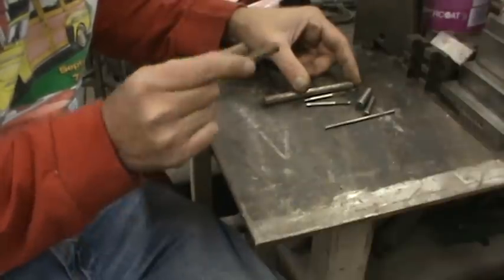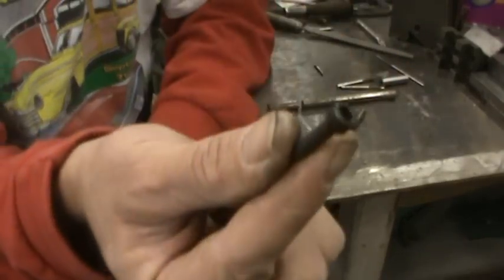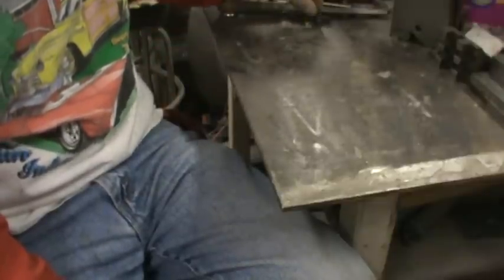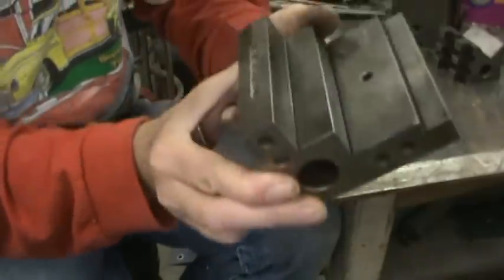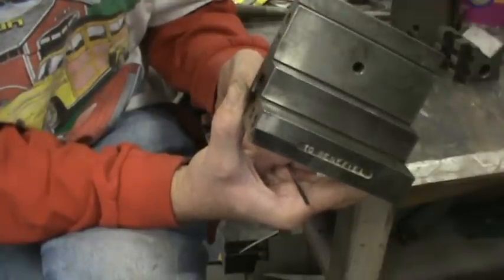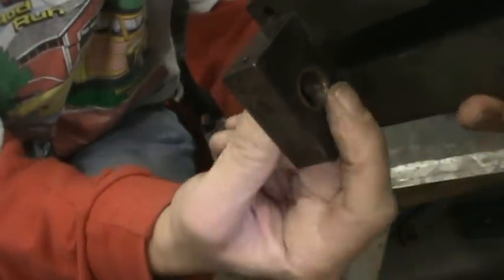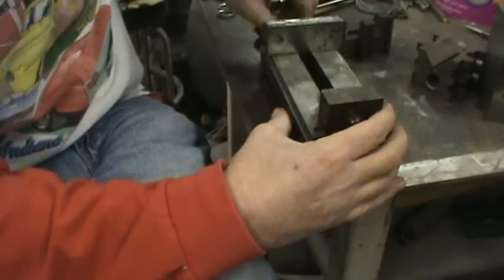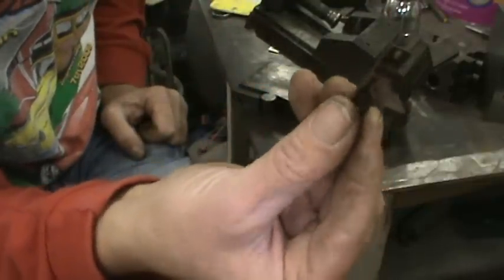Fixing Broken Parts Easy. Also Tool & Die Tools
How to fix a broken piece of steel with an inner pin. Also some talk about tool and die and some of the hand made tools used to achieve the tightest of tolerances.